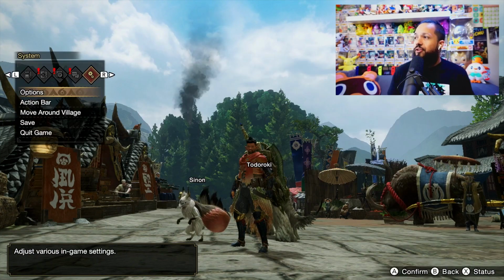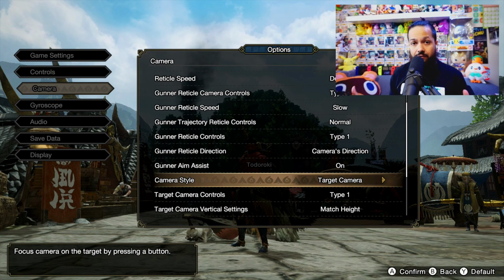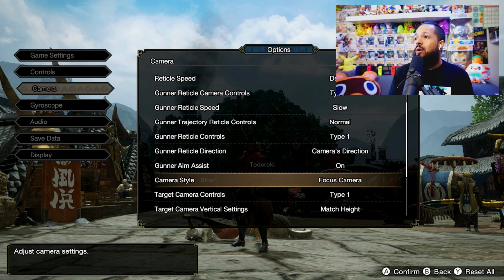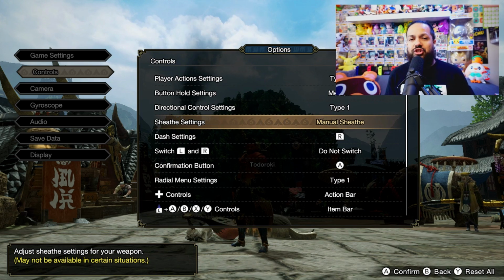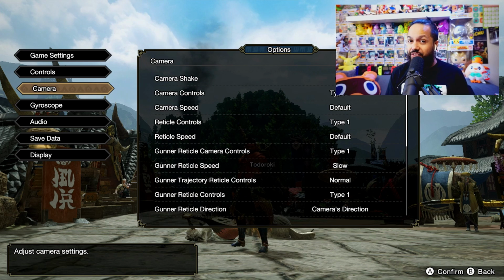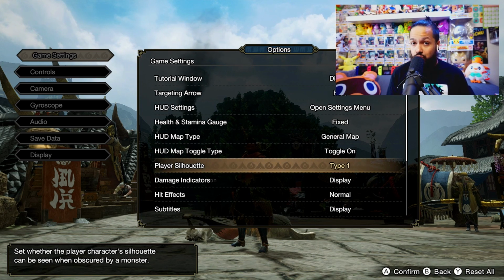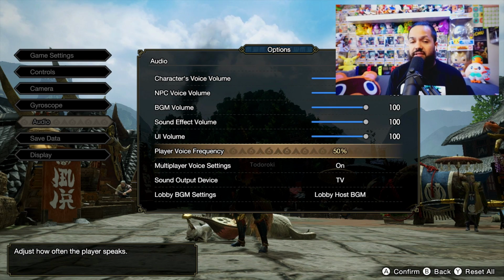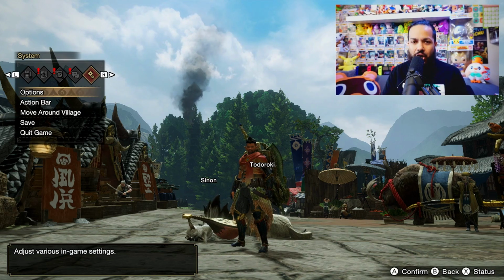5 Best Settings New Players Need To Know in Monster Hunter Rise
Monster Hunter Rise has some interesting default settings. In This video we run your through the 5 BEST settings New or returning players NEED to go change and have a better experience in the game!